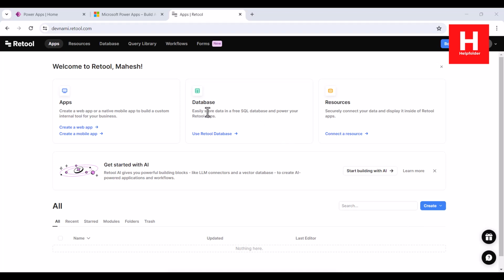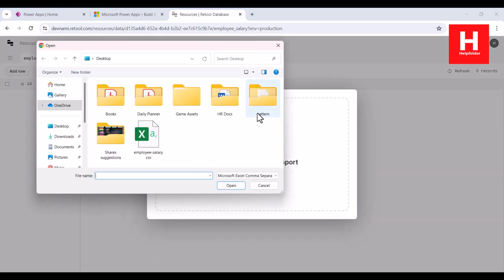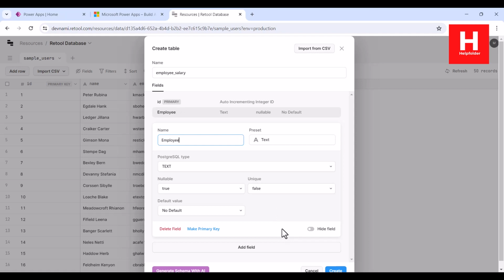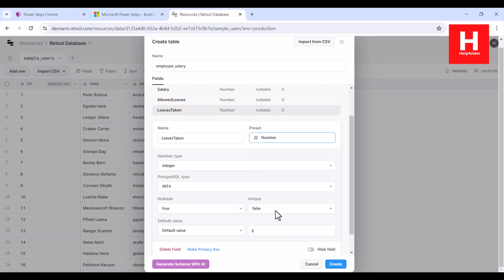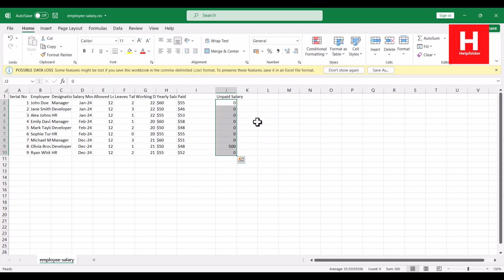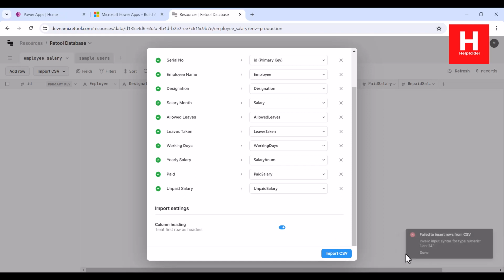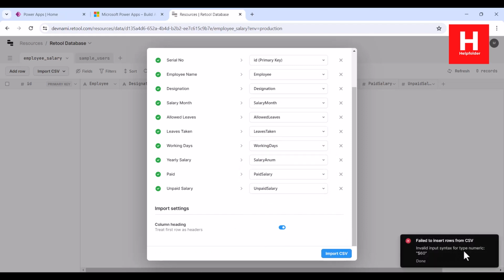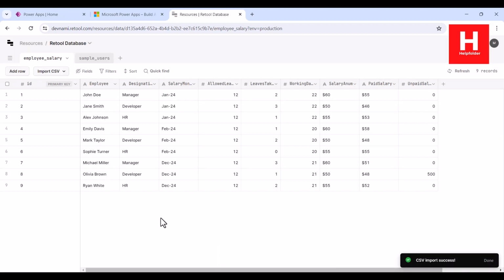Retool Database - Import CSV into the Database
Learn How to Import CSV into the Database using Retool Database.